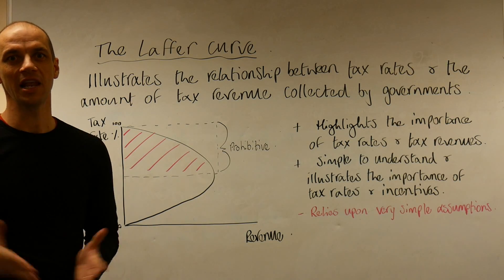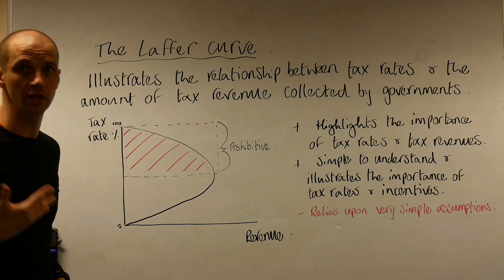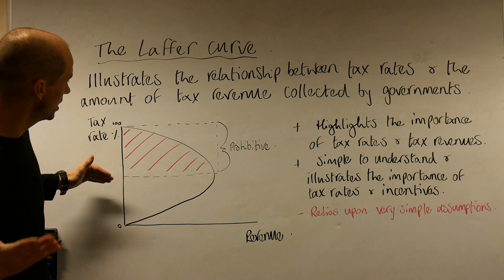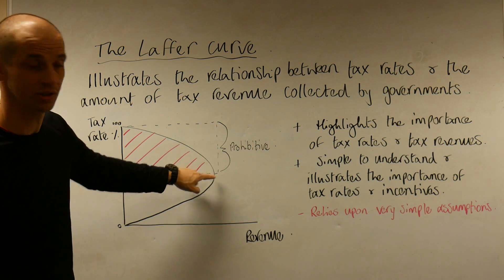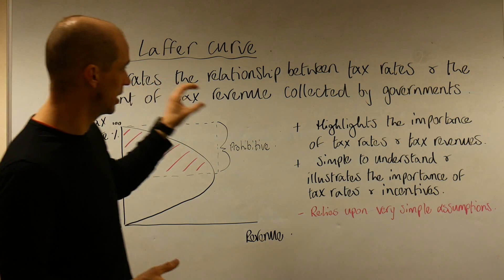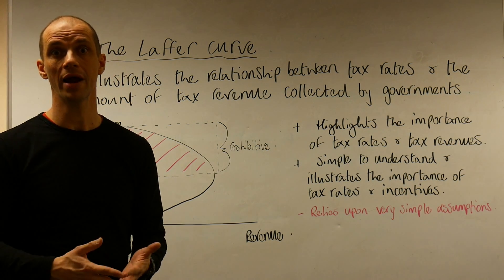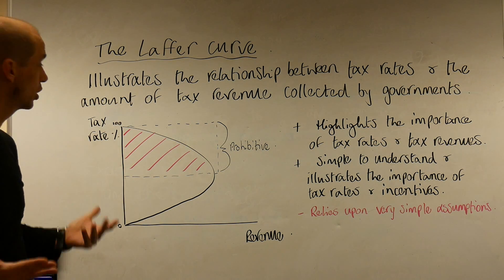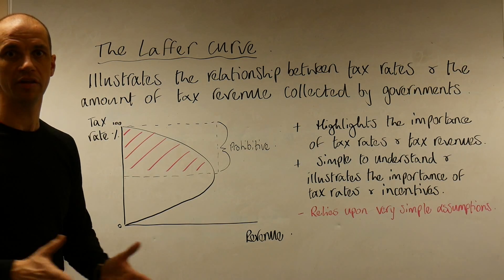The Laffer Curve - tax rates & tax revenue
This video examines the Laffer curve & the relationship between tax rates and tax revenues.